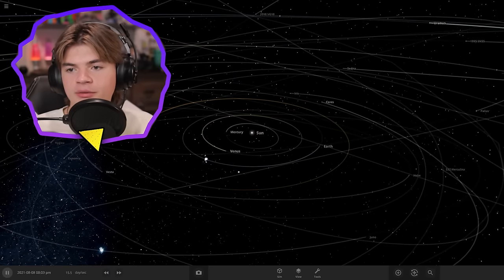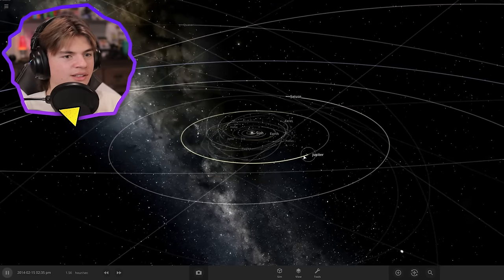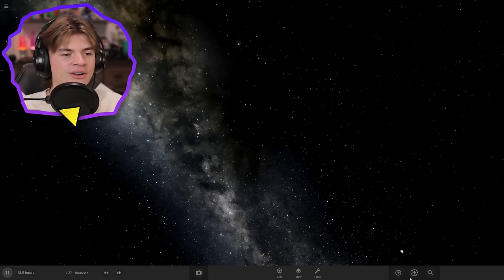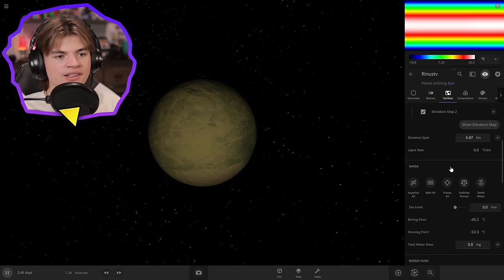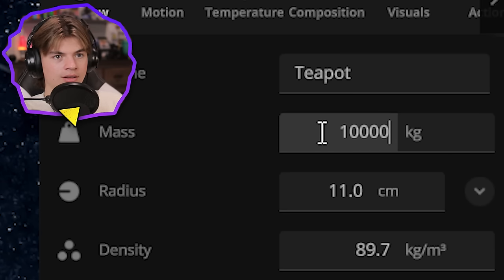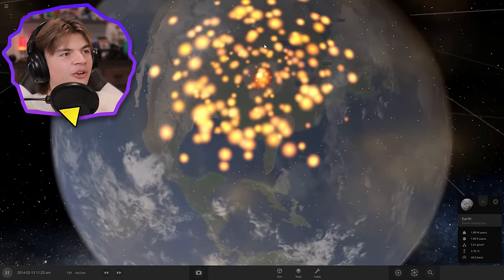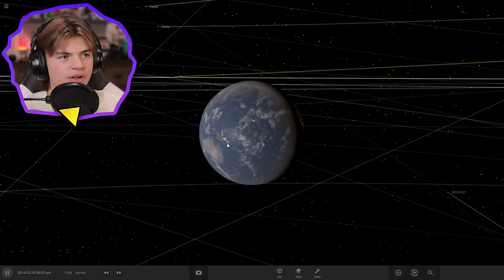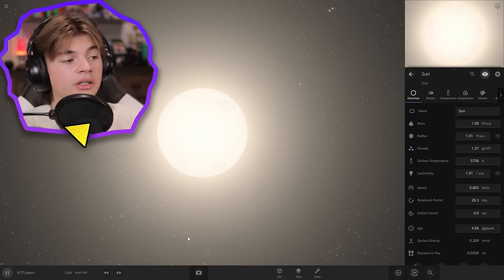I Combined EVERY PLANET In The Solar System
Original Setup

In this universe sandbox video, I am taking your guy's suggestions for things to do in game!